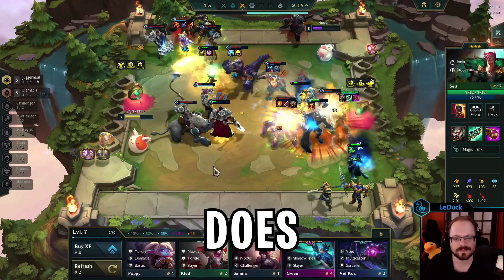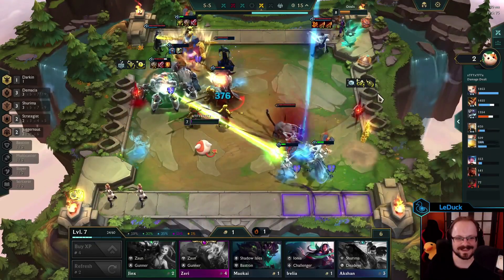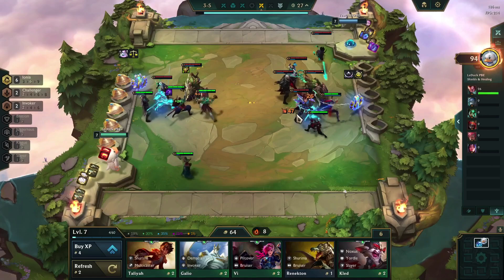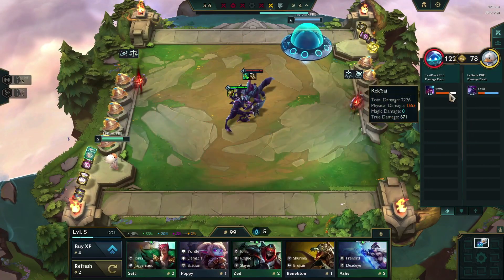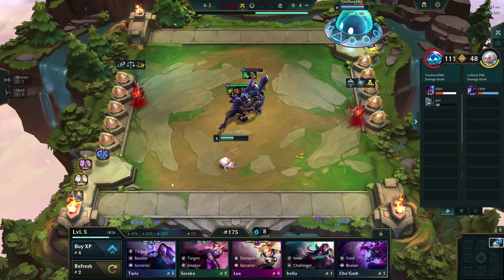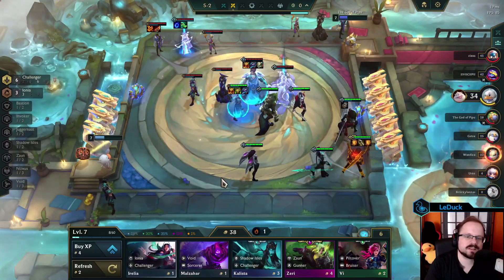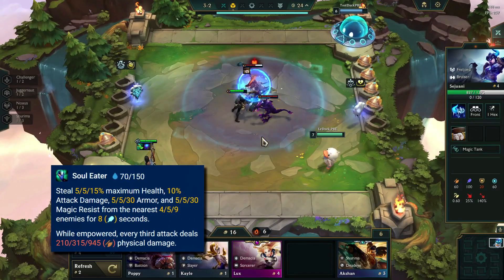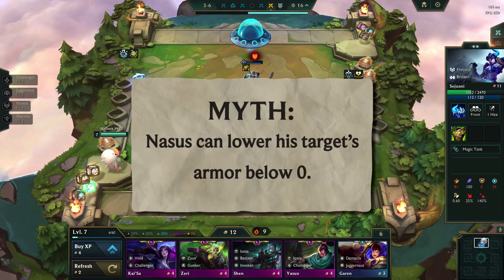Can you still reach negative Armor? | TFT Mythbuster EP 9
Does Omnivamp work against Shields? Does Bramble Vest help against critical true damage and can Nasus lower his target's Armor below 0.